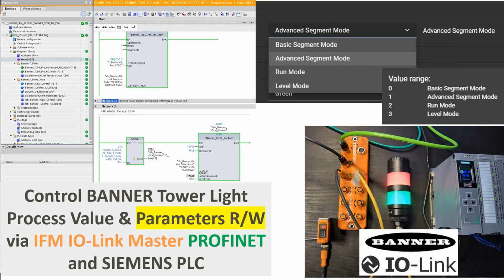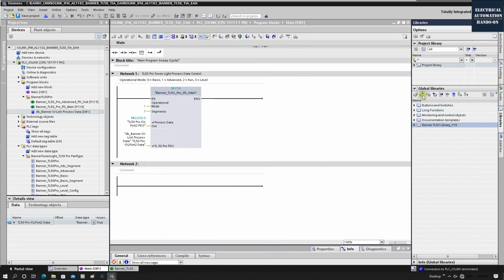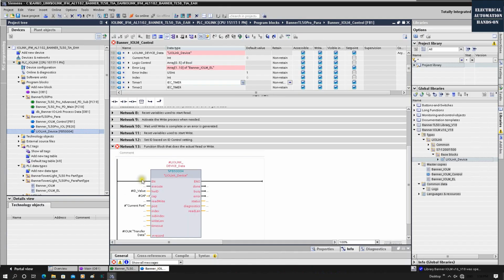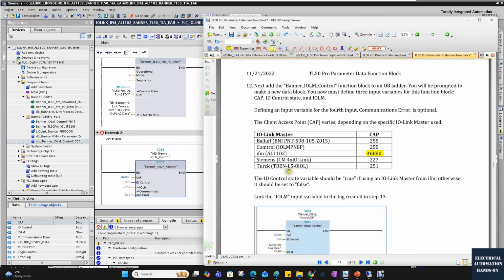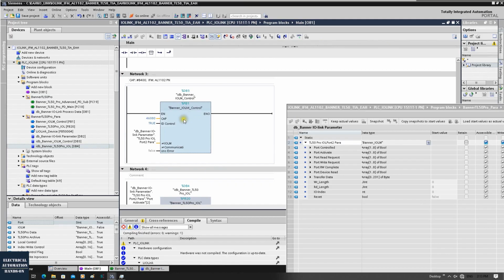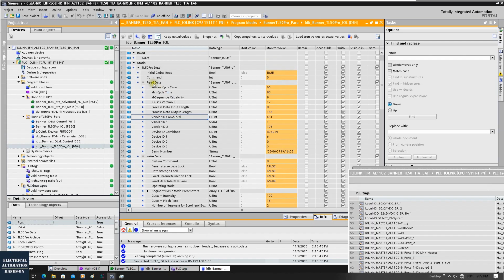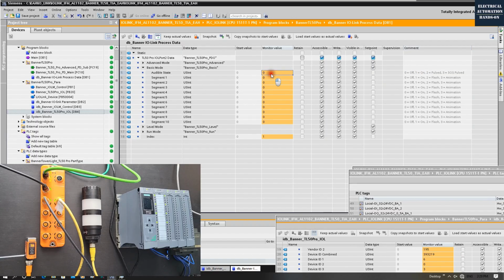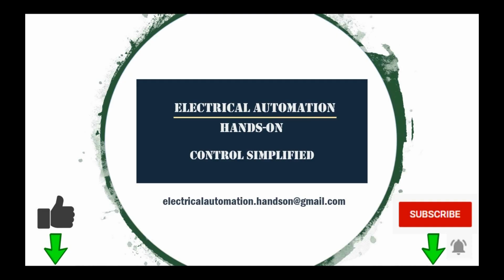IOLK04b. Control IO-Link Banner Tower Light Parameter (Mode Change ISDU)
This video introduced how to write parameters for Banner Tower Light IO-Link TL502AKQ by using Siemens PLC and IO-Link Master AL1102 with PROFINET.